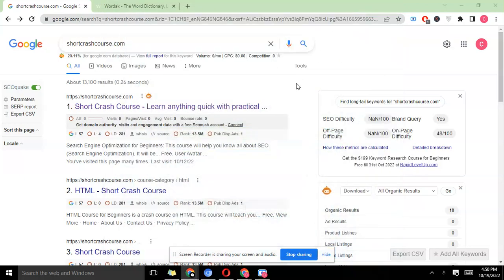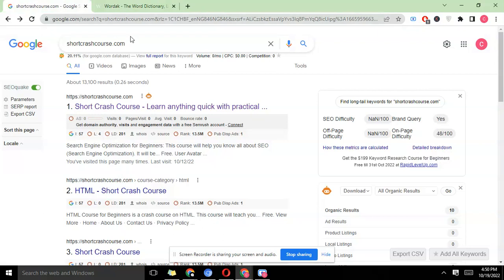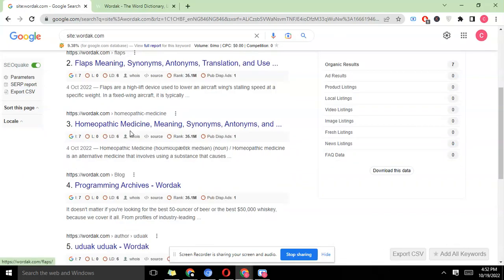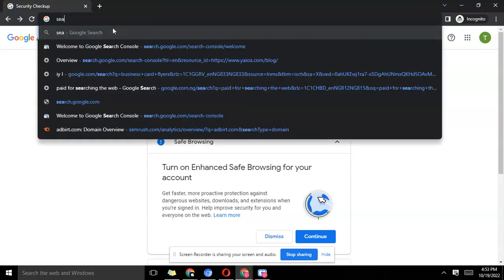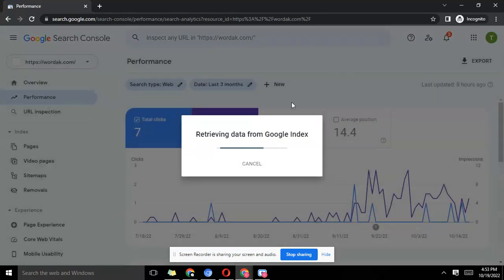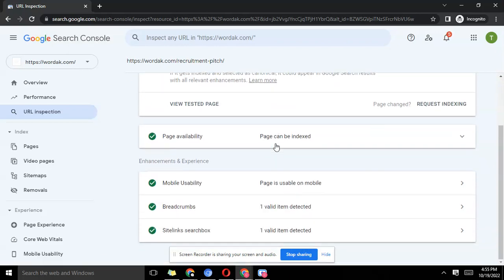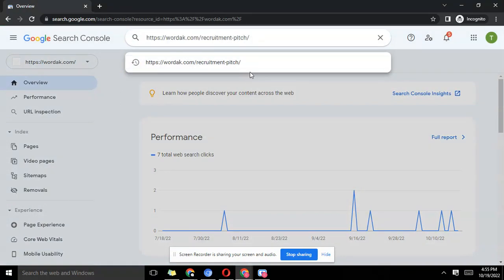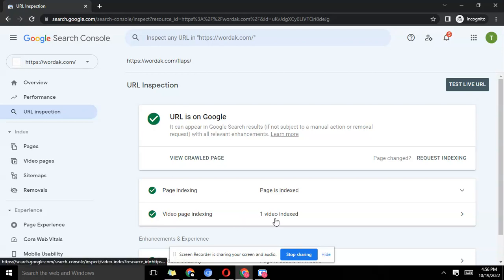How To Index Website On Google Manually Through Search Console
Indexing your website on Google manually is a crucial step in improving your online presence.

By submitting your website’s URL to Google, you’re letting the search engine know that your website exists and that it should be considered for inclusion in search results.

Manual indexing also allows you to update Google about any changes or new pages you’ve added to your website.

While indexing your website manually won’t guarantee that your website will show up on the first page of search results, it does give you a better chance of being discovered by potential customers.

It’s also a good idea to use other SEO strategies, such as optimizing your website’s content and using relevant keywords, to improve your online visibility.

One of the most common questions I get asked by fellow bloggers is how to get their new blog posts indexed by Google quickly.

The truth is, there are several simple ways to ensure that your content is quickly crawled and indexed by search engines.

One of the most effective methods is to use Google Search Console to submit your sitemap and request indexing for your new blog post.

Additionally, making sure that your website has a strong internal linking structure can also help search engines discover new content more quickly, as well as building high-quality external links to your blog for increased visibility.

By implementing these strategies, you'll be well on your way to getting your new content discovered and ranked quickly by Google.